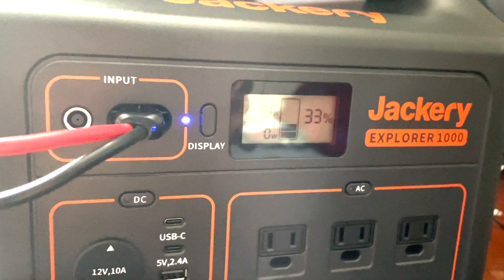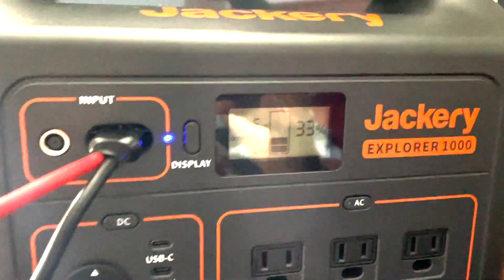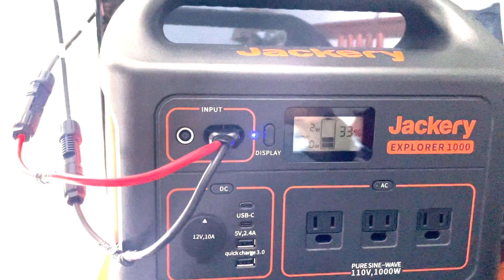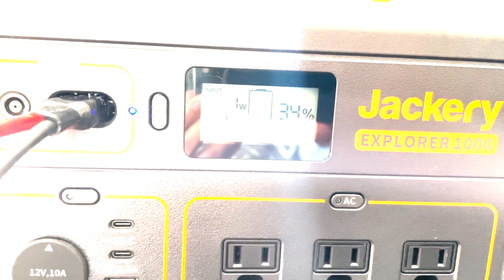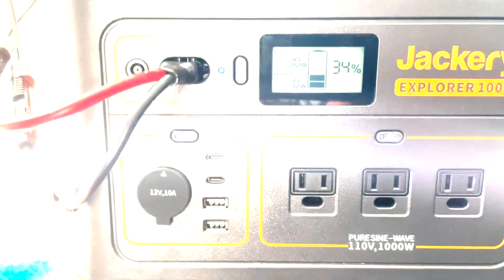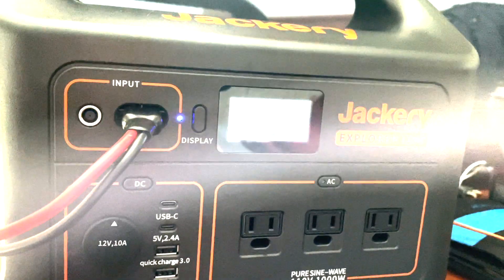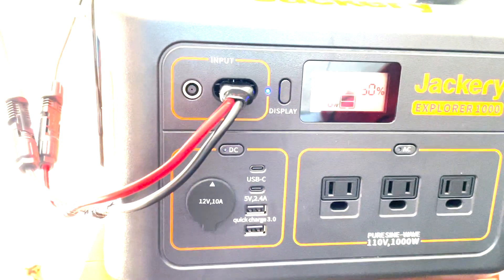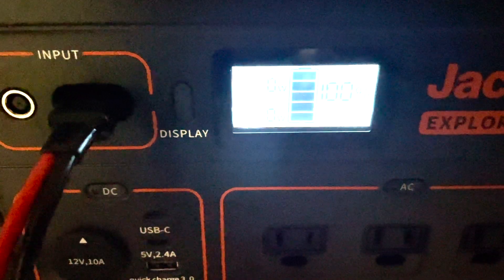How to use SOLAR PANELS in APARTMENT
In this video i show you How to use solar panels in an apartment. i use a jackery 1000 and a renogy 100 watt solar panel. i use the window to get the solar panel in the sun to charge the jackery 1000 power station.

renogy 100 watt solar panel
jackery 1000